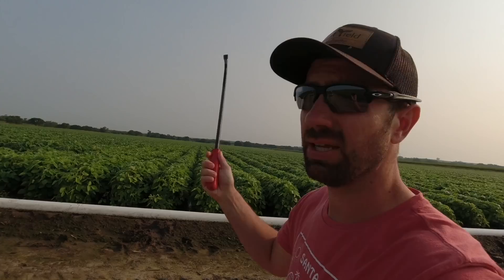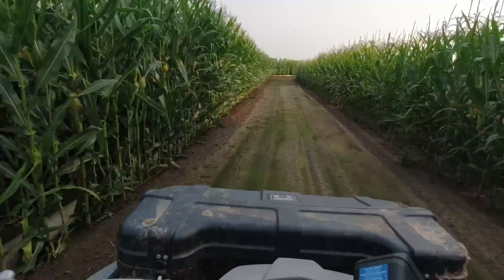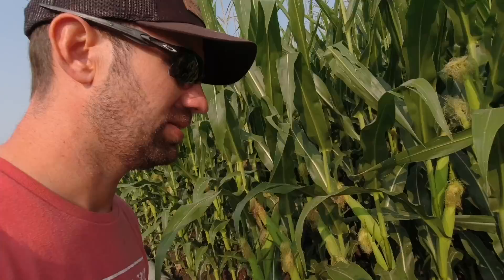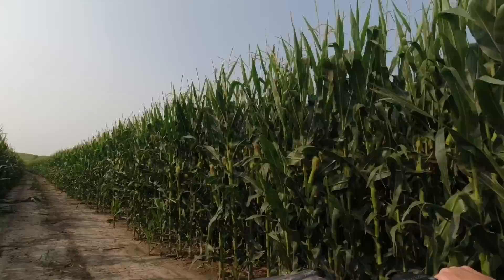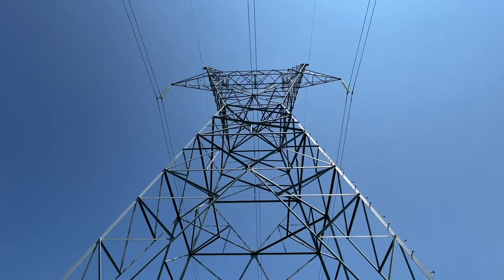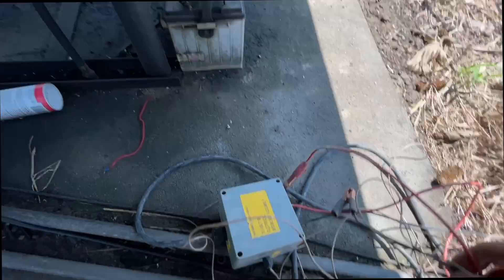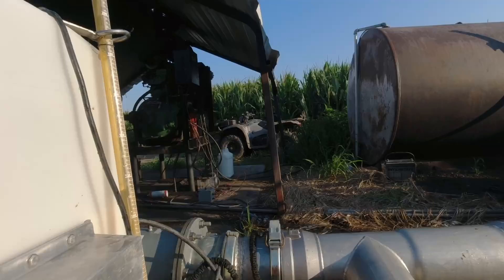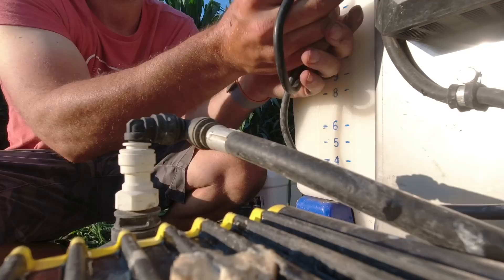Fungicides Through the Irrigation Pivot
I ( Rob O'Neill) am a farmer in central Nebraska. I farm alongside my father and two brothers.  We grow and produce corn and soybeans.  I have a passion for farming and the use of technology that makes it more efficient.  I hope these videos help farmers connect consumers in what we do on a modern farm.